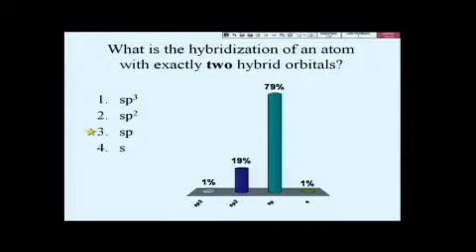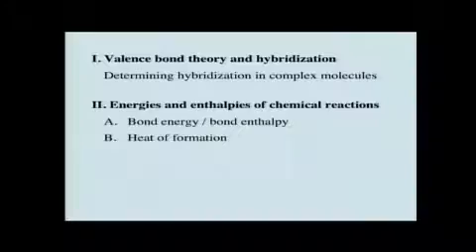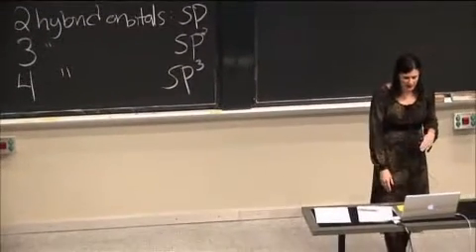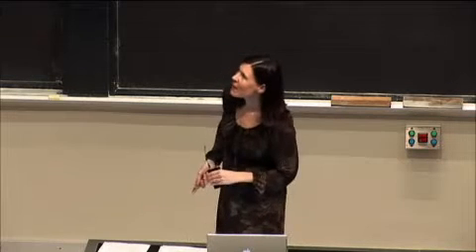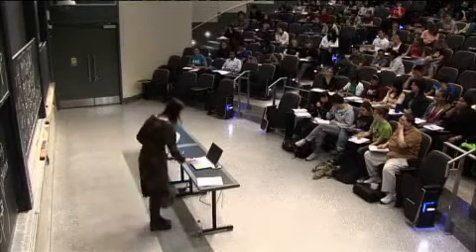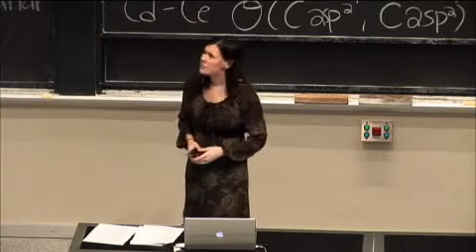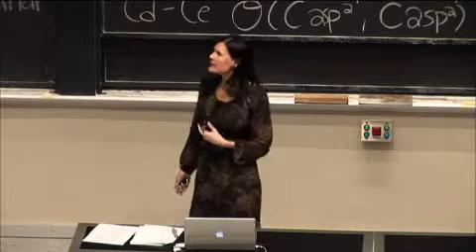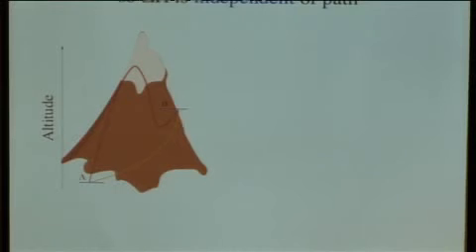Determining hybridization in complex molecules; Thermochemistry, bond enthalpies by mit (16)